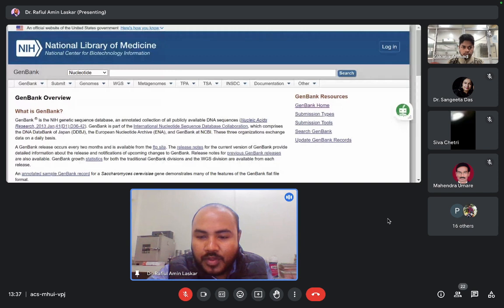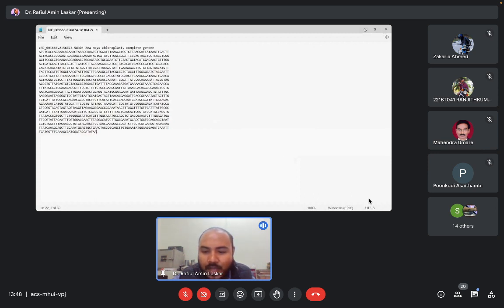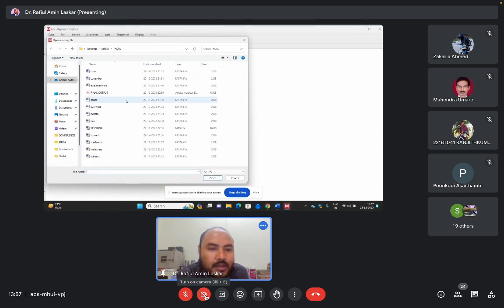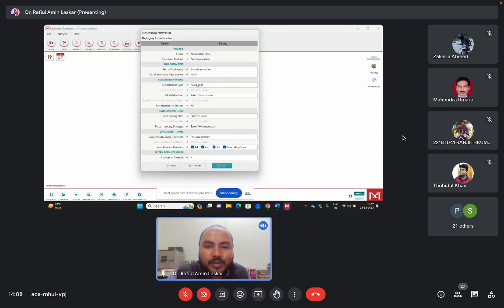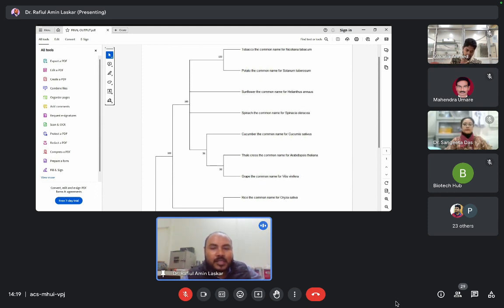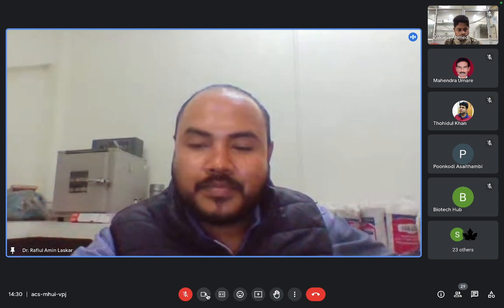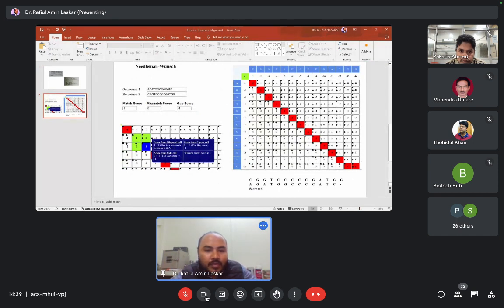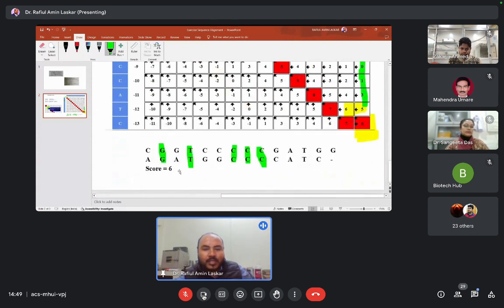Molecular Evolution Unveiled: A MEGA Insights into the Tree of Life_Lecture 2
TRAINING PROGRAMS ON BIOINFORMATICS_Day 5_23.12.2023_Session II